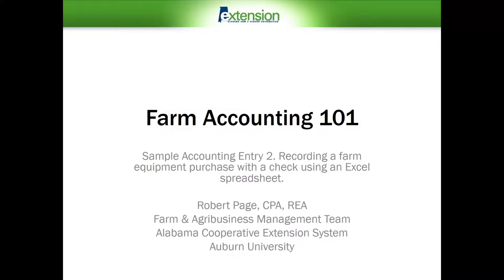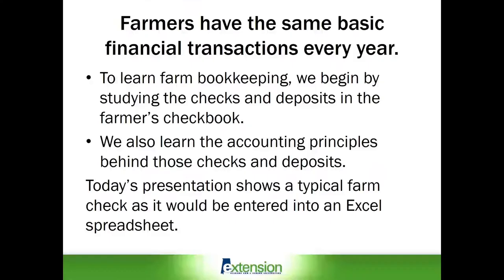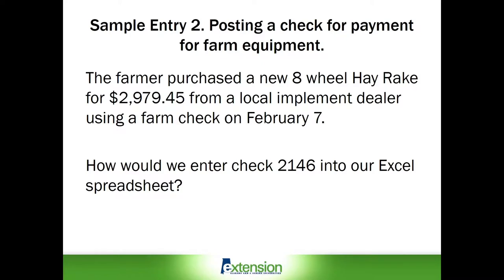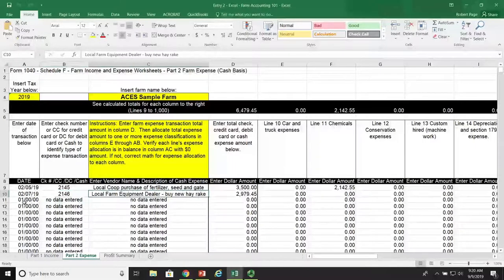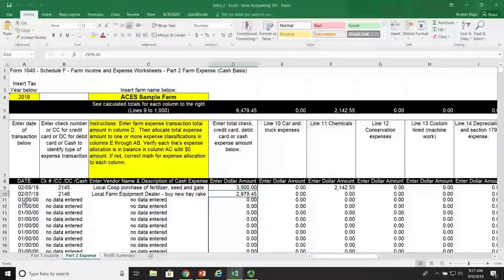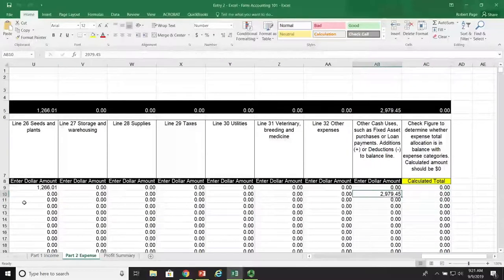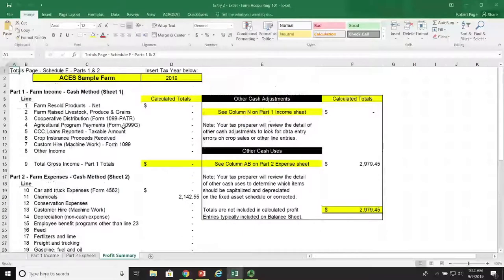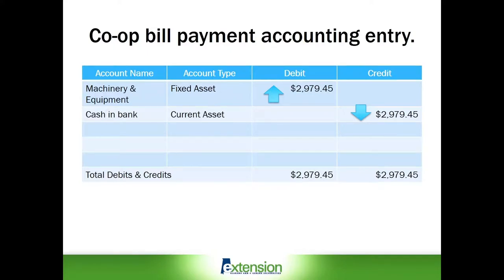Farm Accounting 101 - Sample Accounting Entry Two: Recording a Farm Equipment Purchase with a Check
Recording a farm equipment purchase with a check using an Excel spreadsheet.